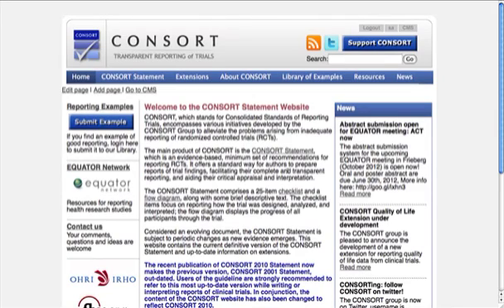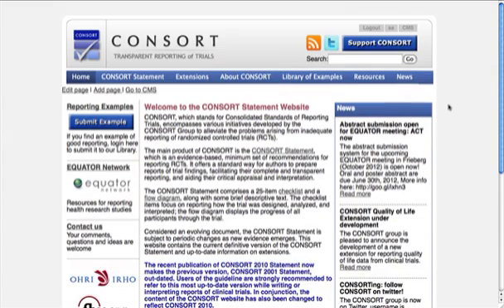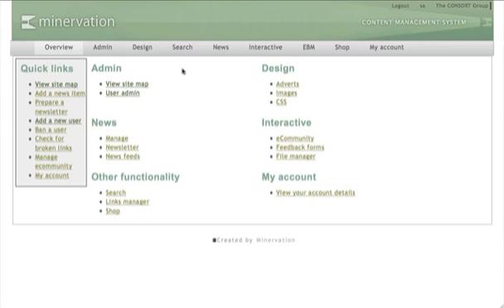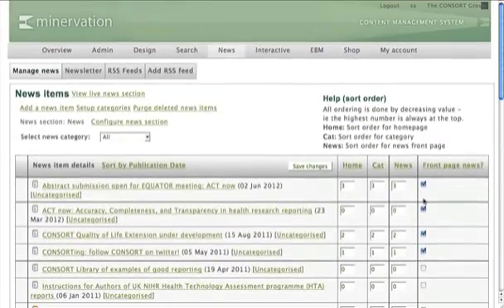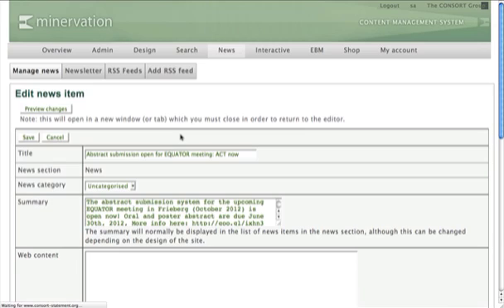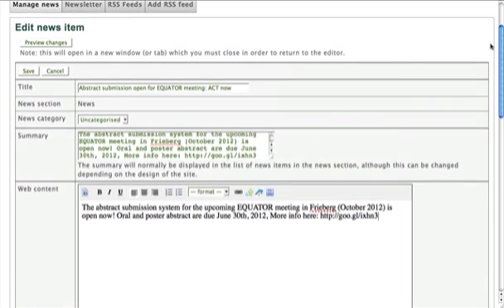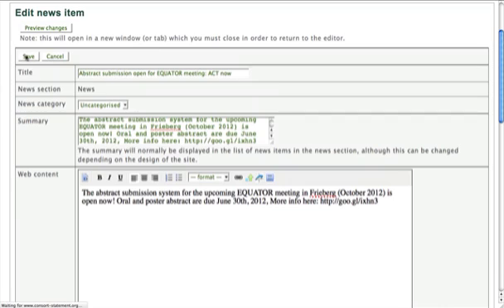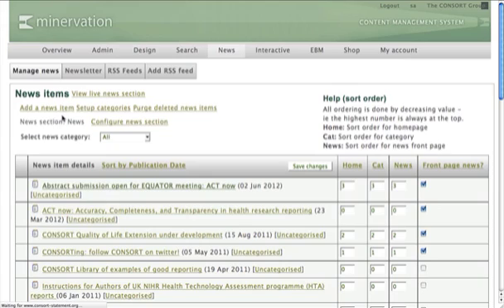Editing News Items with Phaedrus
This video shows you how to edit and order news items in the Phaedrus CMS